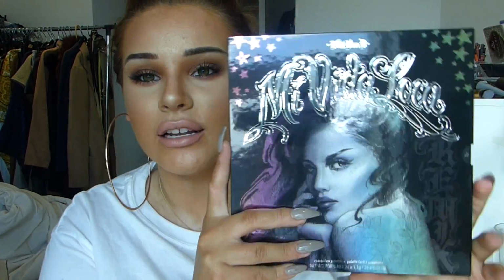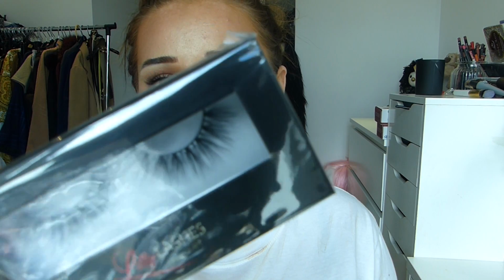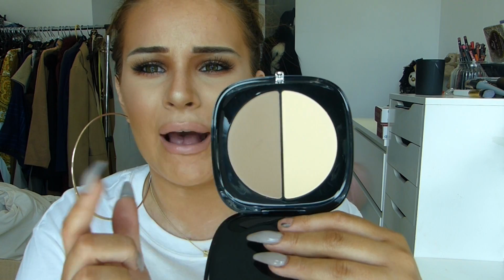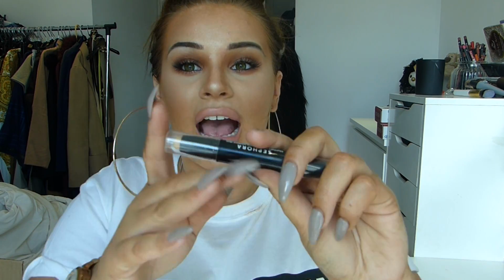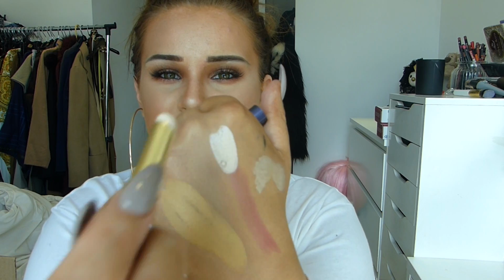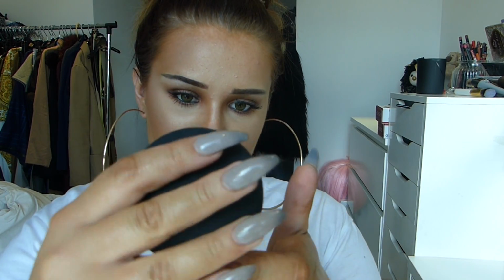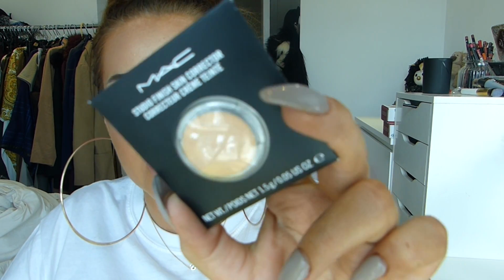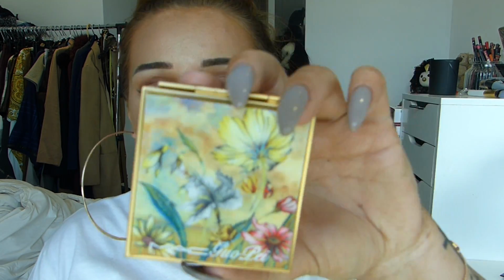Massive Sephora & MAC Haul | SophieBBeauty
Hey guys!

SO I actually brought this stuff like two months ago now but I am pretty sure it will all be still in stock! I Thought I would share with you guys what I brought!

As always, if there is anything you want me to use then please let me know!